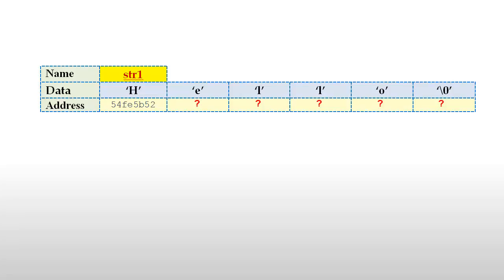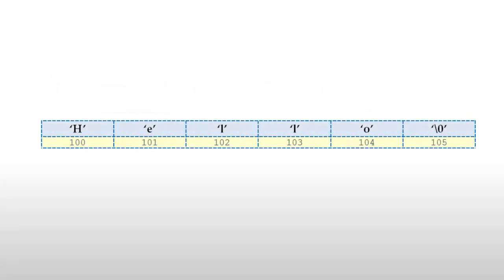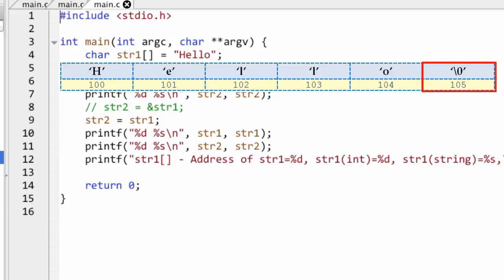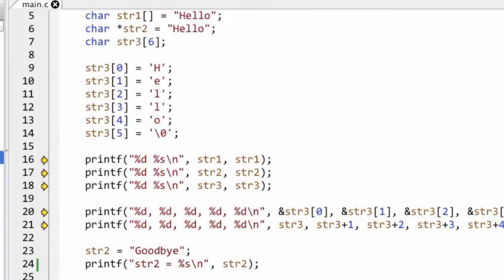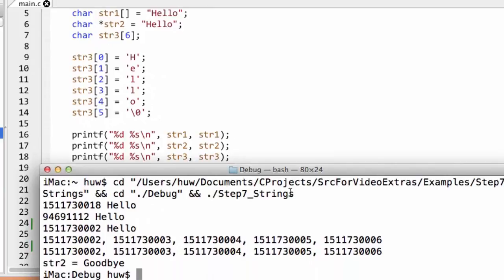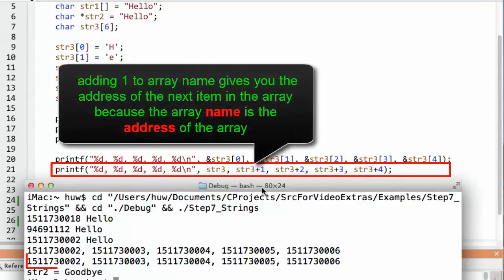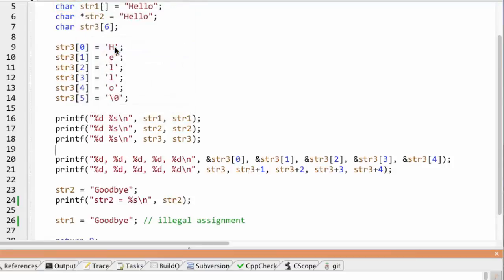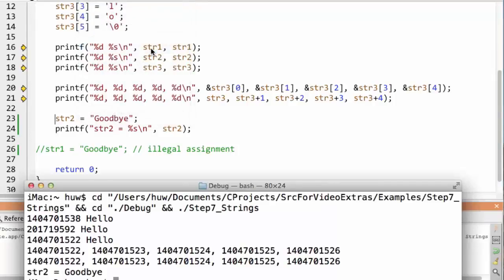C Programming Basics : Learn C Fundamentals by Coding I PART-49 Arrays pointers and assignment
Created by Mosh Hamedani :

language -) English